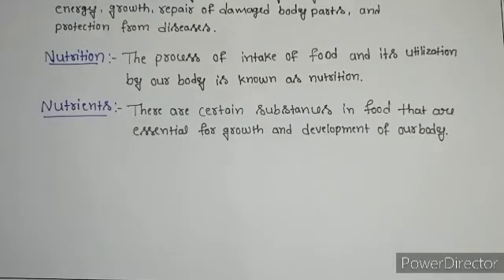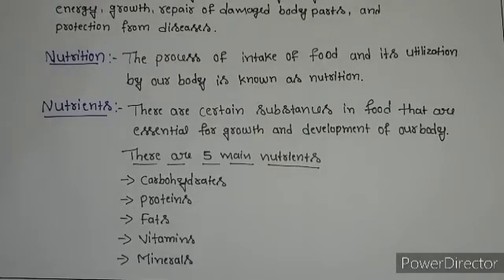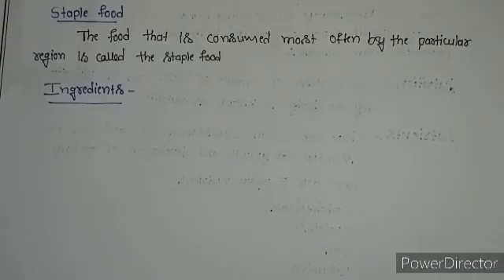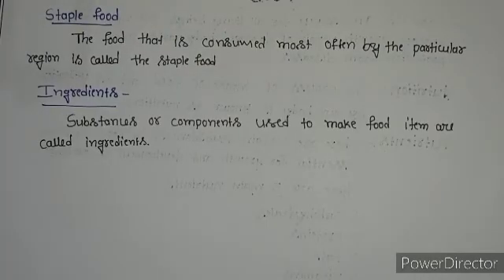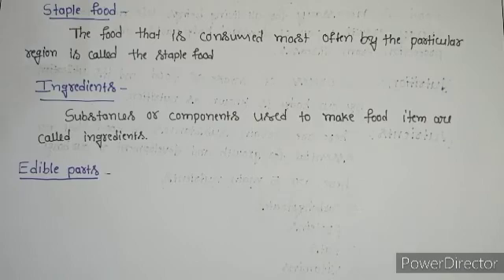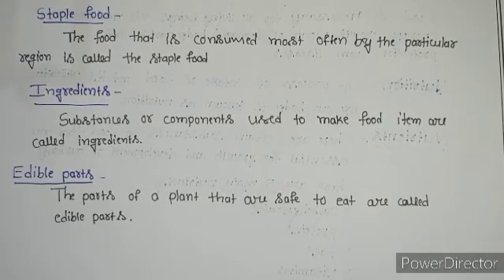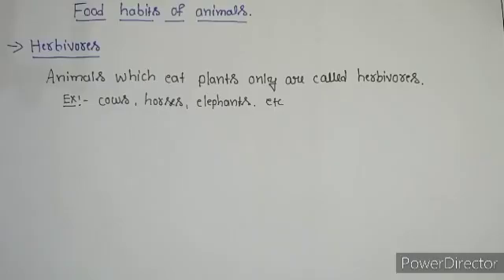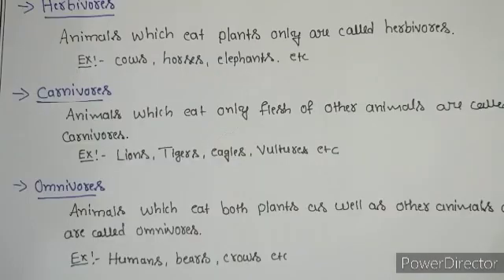Grade 6 CBSE:Science-Bridge Course